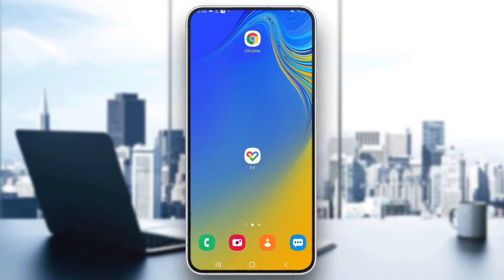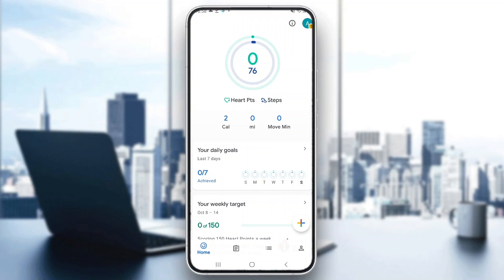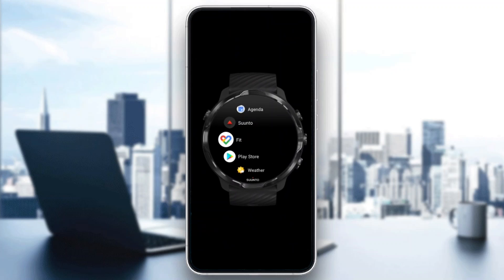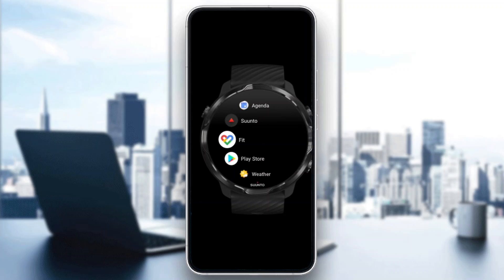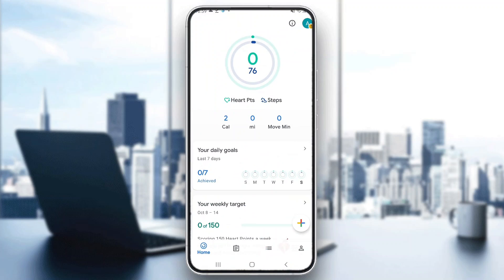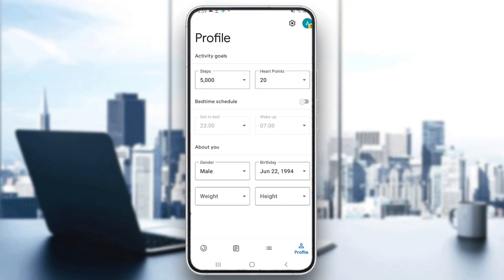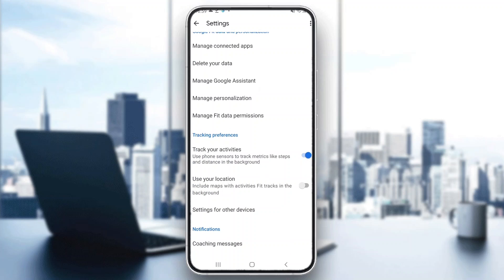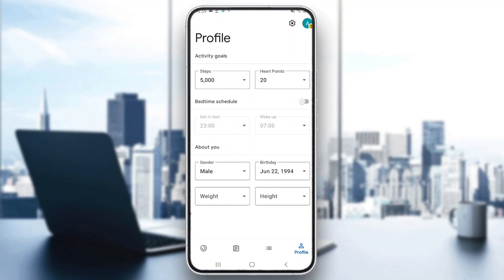How To Install Google Fit On Samsung Watch Tutorial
Today we talk about install google fit on samsung watch,google fit,samsung galaxy watch 4,how to install google fit on samsung watch